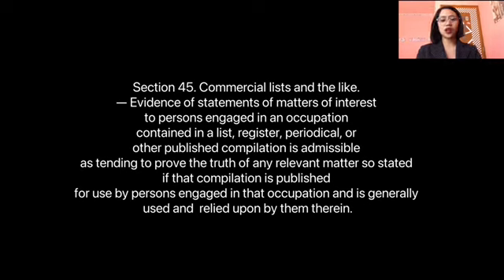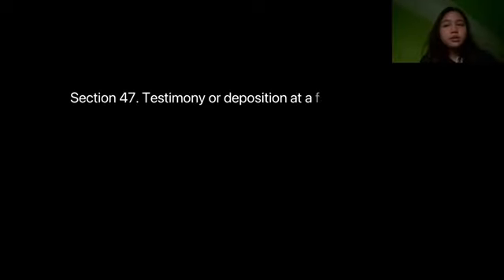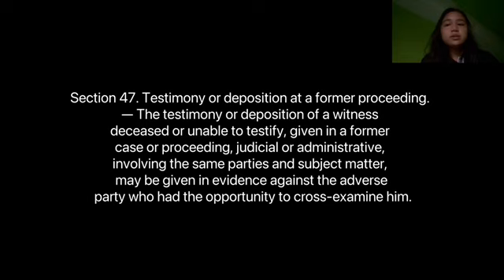SECTION 45-50 RULE 130